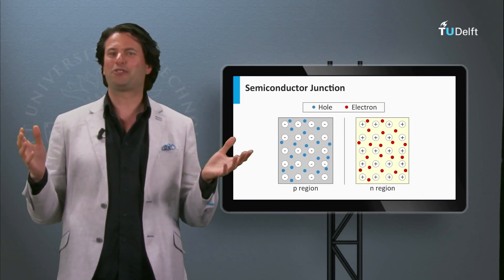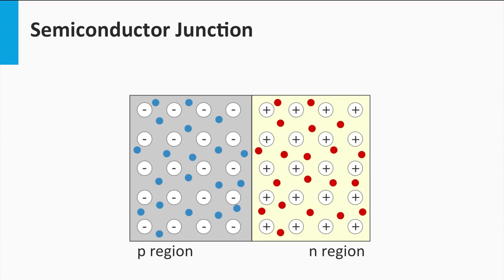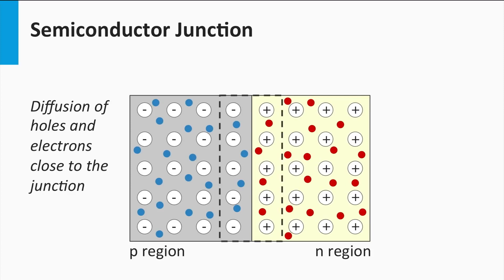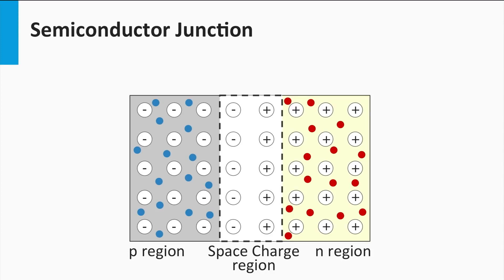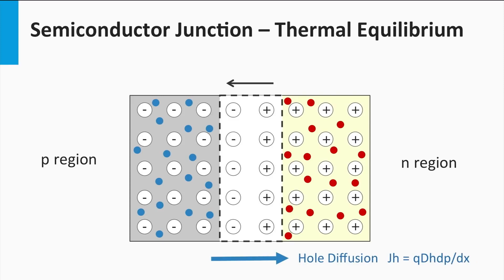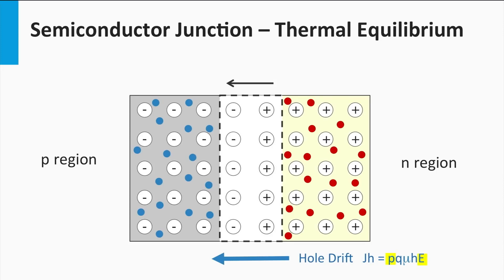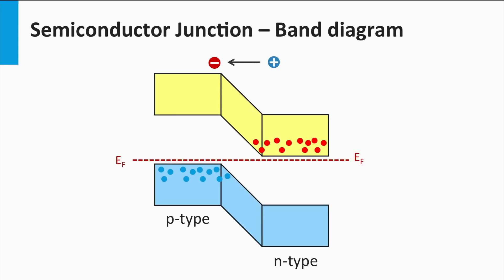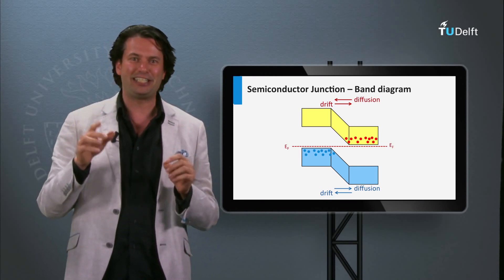Learn Solar Energy | Semiconductor Junction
Finally, in this block, you will learn to build a solar cell. Take the full course, test yourself, and earn a certificate on edX